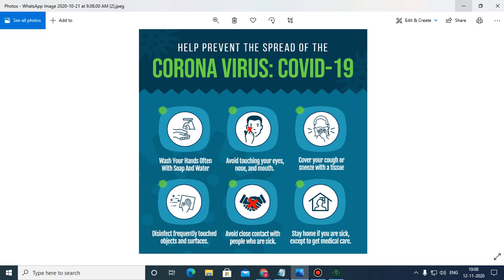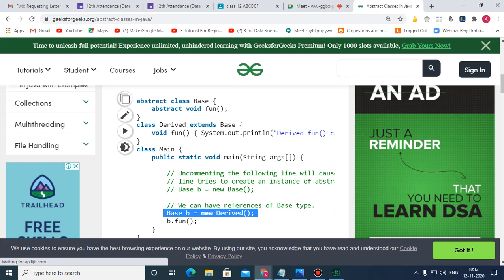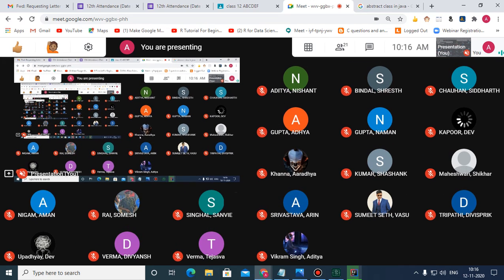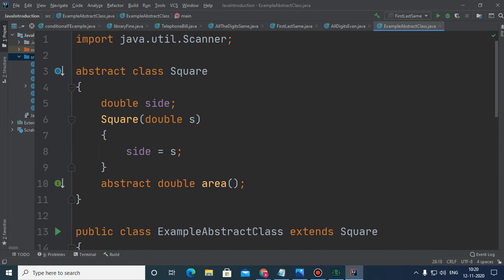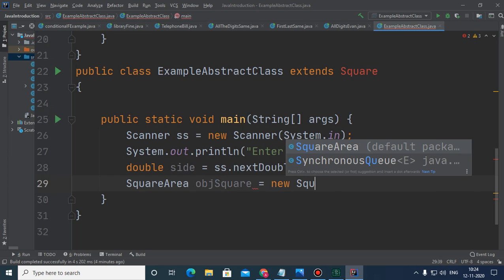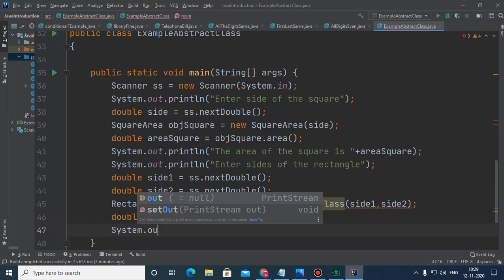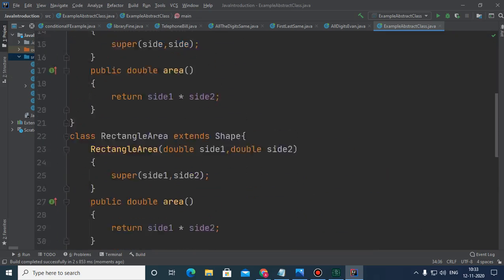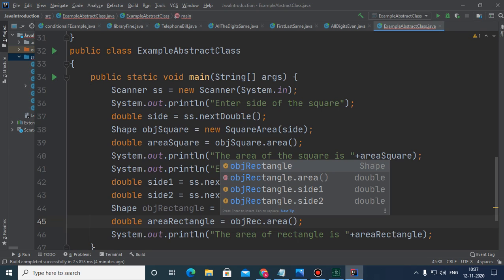class Recording class 11th Prepositional logic(Date : 12-11-2020)